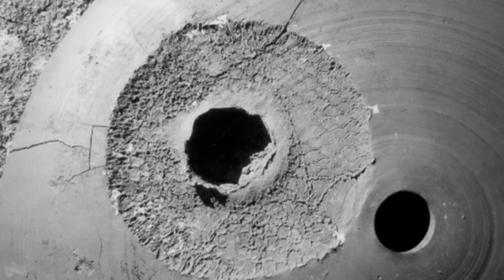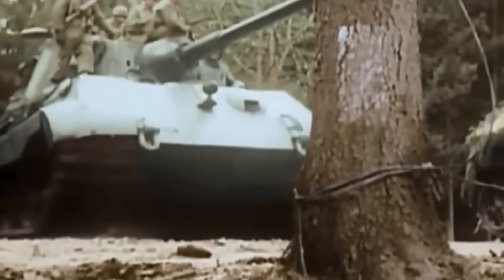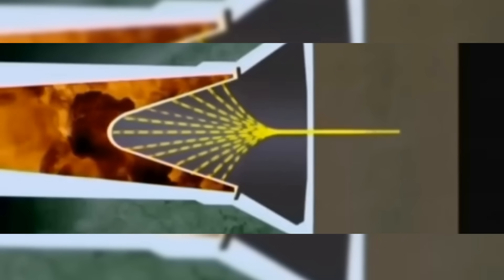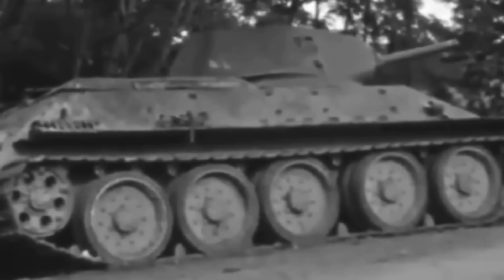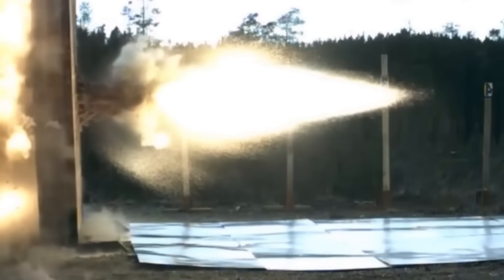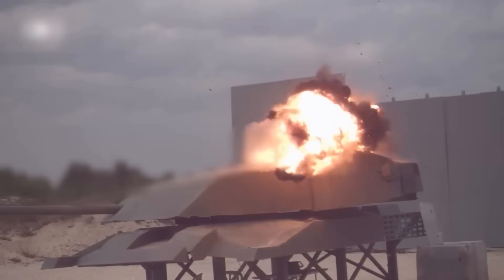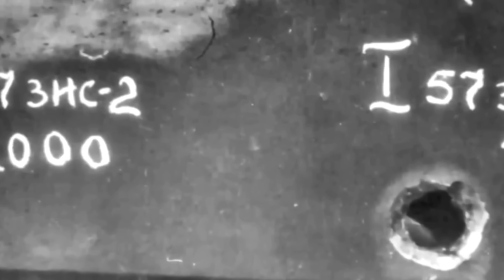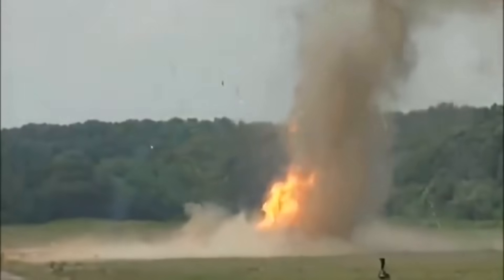How a Tiny Hole Kills a Tank—The Shaped-Charge Secret|Truth About HEAT Rounds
How can a tiny, finger-sized hole in a tank’s armor completely destroy a massive, multi-ton machine?
To anyone unfamiliar with the science behind it, this looks almost impossible — but the secret lies in one of the most fascinating discoveries in military engineering: the shaped-charge effect, also known as the cumulative effect.

In this video, we dive deep into the physics and history behind one of the most feared anti-armor technologies ever created. From the first experiments of Charles E. Munroe in the 19th century to the devastating anti-tank weapons of World War II, we’ll explore how simple chemistry turned into a revolution on the battlefield.

When tanks first rolled into combat, traditional artillery quickly fell behind. Bigger guns led to thicker armor, and soon, brute force alone wasn’t enough. Scientists needed a weapon that could focus energy instead of just increasing mass — a weapon that could literally make armor flow like liquid metal. The answer came in the form of a copper-lined explosive cone: a device capable of creating a hypersonic jet of molten metal moving at nearly 10 kilometers per second (over 22,000 mph).

At that speed, pressure at the jet’s tip can reach more than 100 tons per square centimeter — enough to punch through more than a meter (over 3 feet) of steel armor.
And the result isn’t just a small entry hole — it’s catastrophic internal damage. The jet’s heat, fragments, and shock waves fill the crew compartment with lethal debris. Instruments melt, ammunition detonates, and the tank’s interior turns into a furnace of splintered metal.

But the story doesn’t end there. As soon as the shaped charge appeared, engineers began to design countermeasures. The first was simple — spaced armor: thin plates mounted a short distance from the main hull. When a shaped charge detonated on the outer screen, its jet lost focus before reaching the main armor. It was a crude but effective defense.

Then came one of the greatest Soviet innovations of the Cold War — Explosive Reactive Armor (ERA). Those small rectangular boxes you see on modern tanks are not decorative. Each one contains a thin explosive layer sandwiched between two metal plates. When struck by a shaped charge, it detonates outward, colliding with the incoming jet, scattering it, and robbing it of its penetrative power.

Modern systems go even further. Active Protection Systems (APS) use radar and computers to detect incoming warheads and detonate counter-charges or launch interceptors before the round even reaches the tank. It’s a technological duel — intelligence against raw energy.

Still, shaped charges continue to evolve. Modern tandem HEAT warheads use two charges — one to defeat ERA, and a second to punch through the main armor. With improved explosives, better metal liners, and computer-optimized geometry, today’s anti-tank missiles can penetrate astonishing depths of armor.

From the German Panzerfaust and Panzerschreck, to modern RPG-7s, TOW missiles, and Javelins, every generation has refined this same principle — turning chemistry and geometry into pure destructive precision.

Even the smallest shaped charge can ruin the heaviest tank.
A hole barely two or three centimeters wide may look harmless, but inside it’s a different story — melted armor, shattered systems, and fragments ricocheting like metallic hail. For the crew, there’s rarely a second chance.

This video unpacks the entire story — from the discovery of the Munroe effect, to the rise of HEAT (High-Explosive Anti-Tank) rounds, and the never-ending arms race between armor and anti-armor.

Expect a clear explanation of the physics, historical footage, detailed diagrams, and cinematic storytelling that brings the science of destruction to life.

Every week we explore the machines, weapons, and ideas that changed the course of warfare.
From tanks and submarines to missiles and fortresses — we explain how they worked, why they mattered, and what made them legendary.